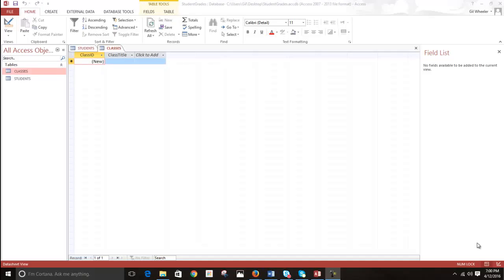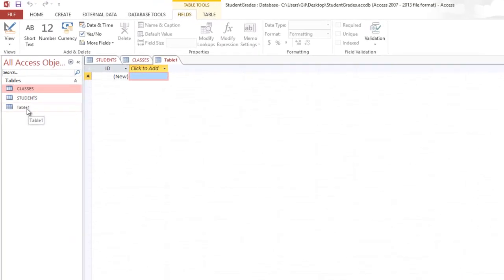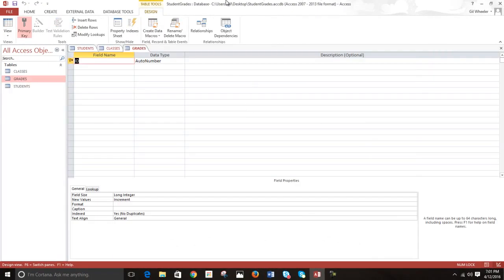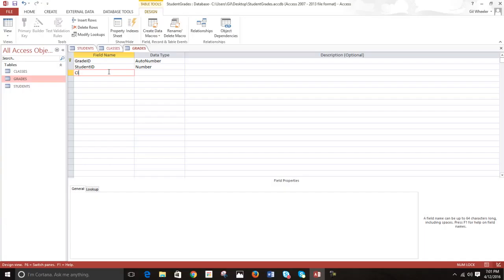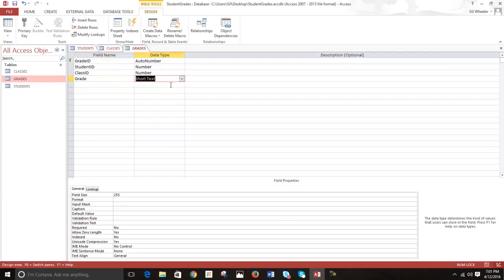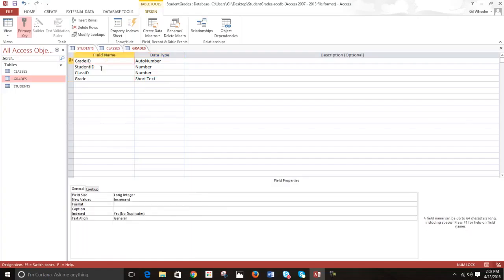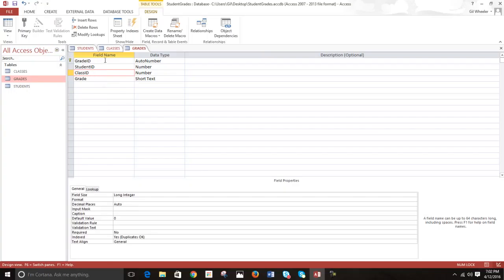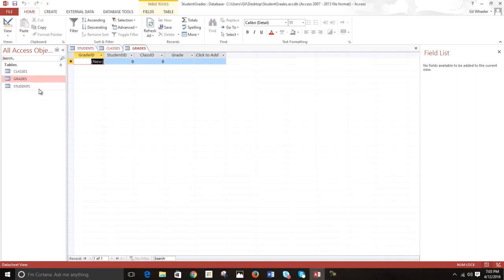Create a Query Part 2